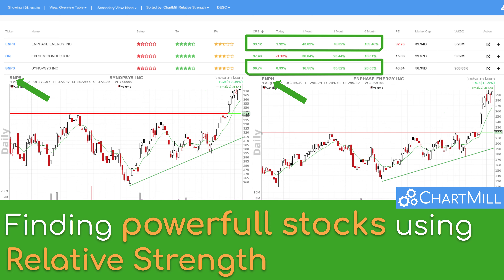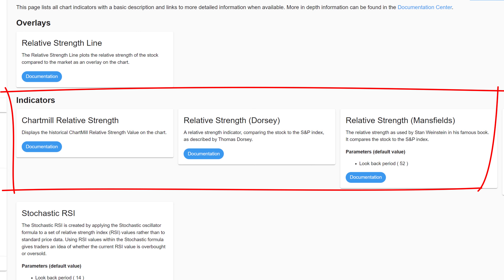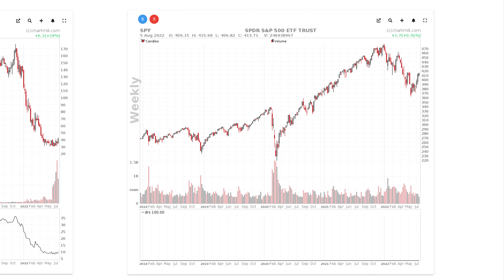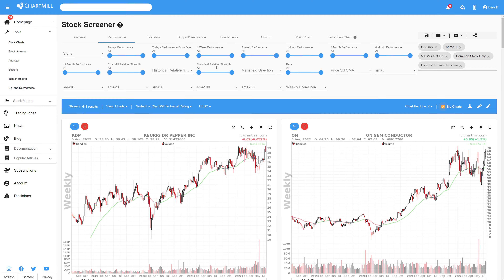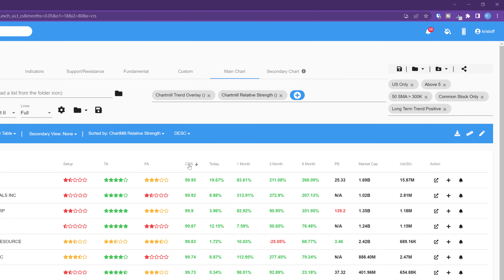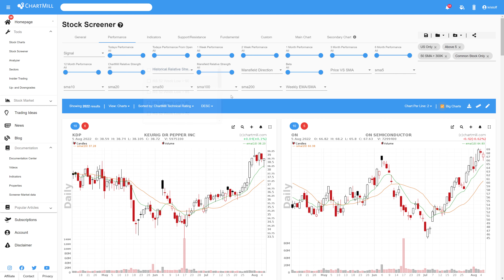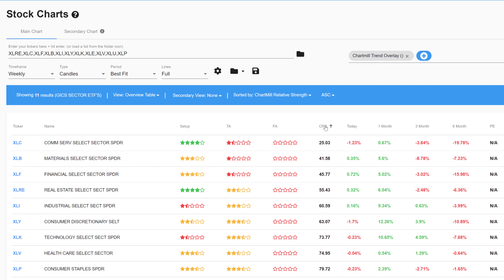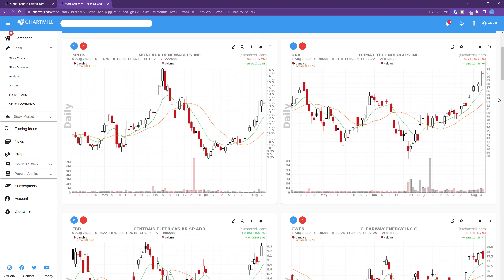Finding the strongest stocks using RELATIVE STRENGTH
In this video, I take a closer look at relative strength. What it means, how you can use it (and benefit from it) to find the best performing and strongest stocks for your portfolio.

0:00 Introduction
1:19 Dorsey Relative Strength
2:38 Mansfield Relative Strength
4:38 ChartMill Relative Strength
6:47 An example on how to use Relative Strength in ChartMill

GET A FREE CHARTMILL ACCOUNT!
Register a COMPLETELY FREE ChartMill account (only a valid email is needed, no paying information is asked!)